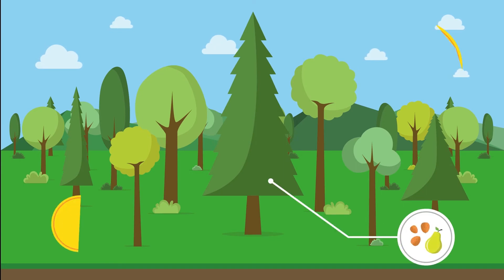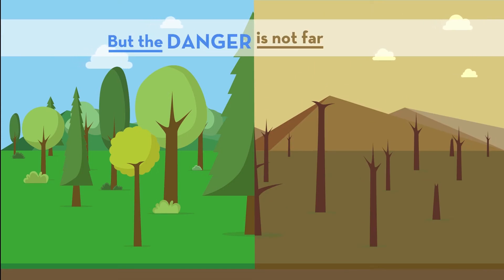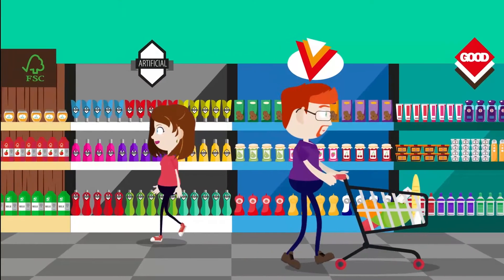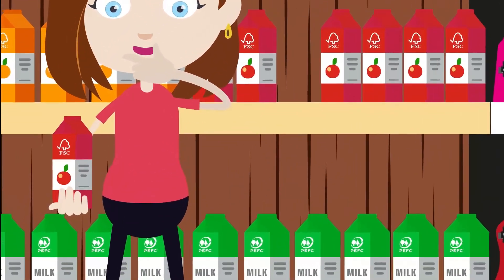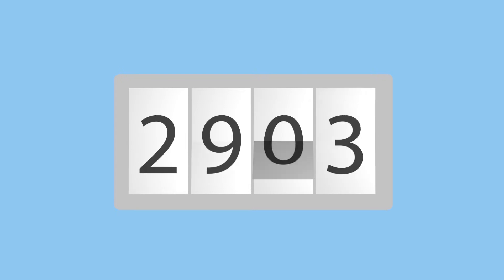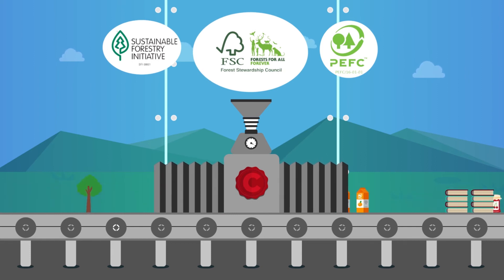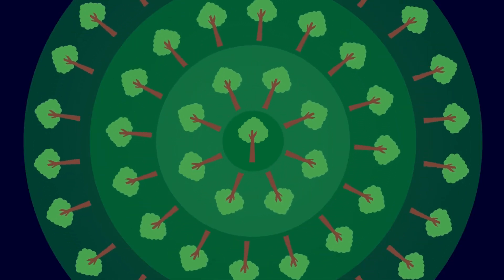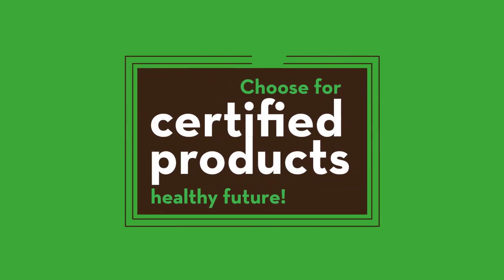Why certification of forest products is important?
The short video/ animation has been prepared within “European Neighborhood and Partnership Instrument (ENPI) East Countries Forest Law Enforcement and Governance (FLEG) II Program” funded by the European Union (EU) to send a message to the general public why certification of forest products is important, how the certification is connected with sustainable forest management and what is role of consumers.

Certification of forest products both timber and non-timber products is internationally renowned market based tool used for achieving sustainable forest management.

Certification of forest use has been applied for more than 25 years now and this process covers retailers, producers, environmental organizations and the public.

Currently certification types such as FSC and PEFC exist and during the past 15 years the territory of forests administered in accordance with these standards has increased tenfold.